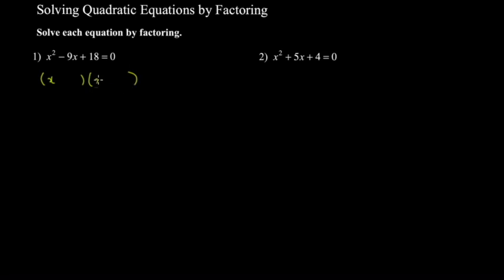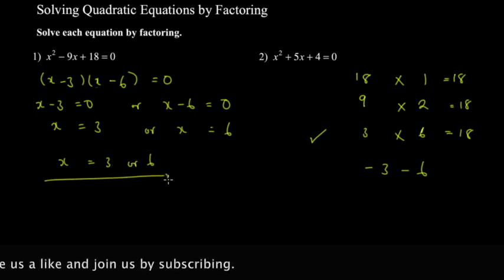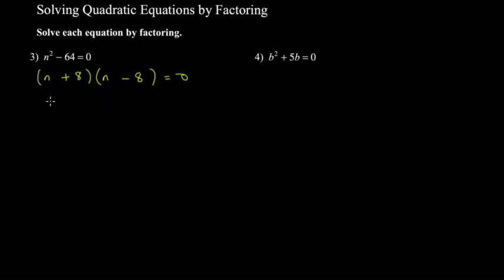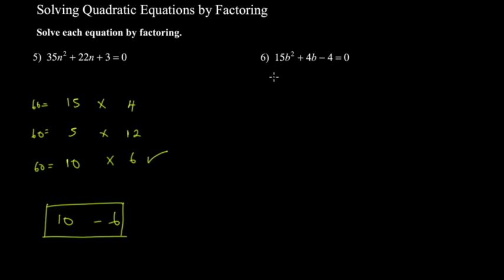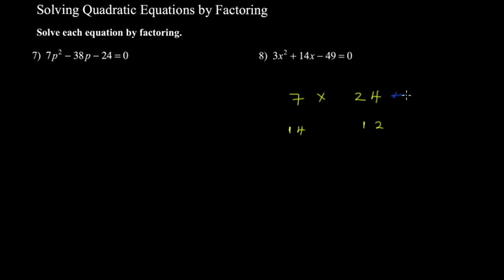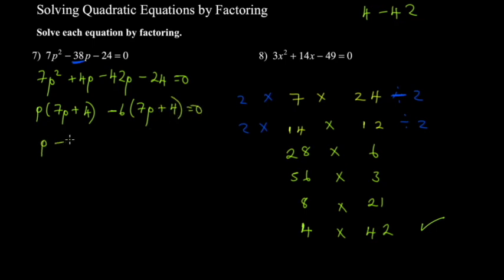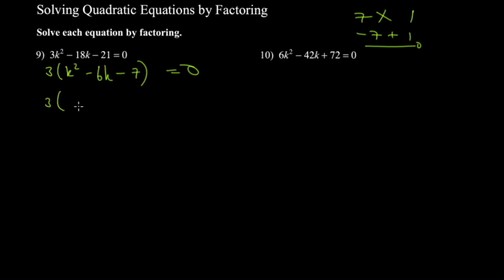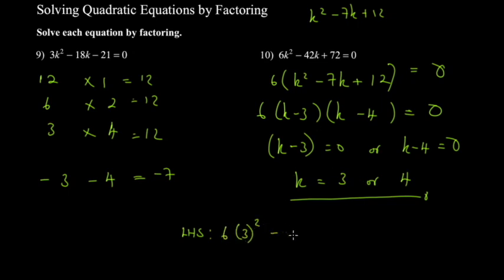Qudratic Equations 2021 | ZIMSEC/Cambridge O'Level Maths| FAQs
This video discusses Qudratic Equation questions for ZIMSEC/Cambridge IGCSE. The material is provided by primaEd, the leading edutech company in Zimbabwe. Join hundreds of Zimbabweans in learning online on primaed.com. Our mission is to use fun and intuitive learning techniques to encourage scientific curiosity and innovation as well as promote local literary interest in research, authorship, and academia, as these relate to competence in personal and corporate development.